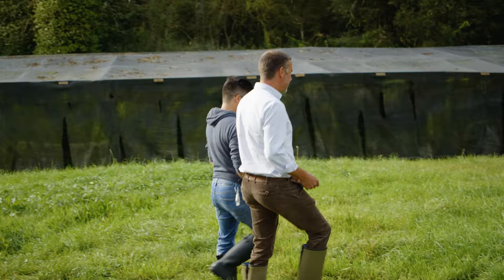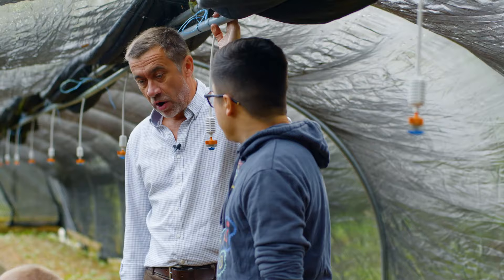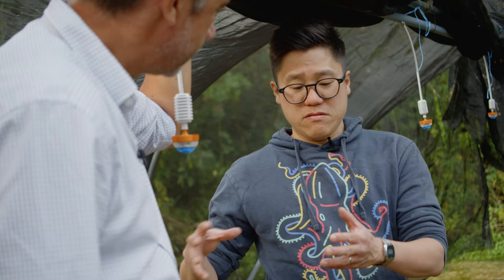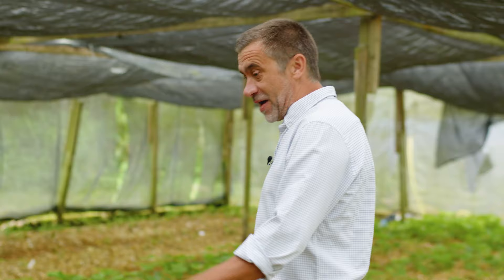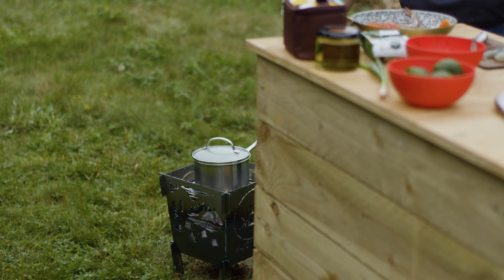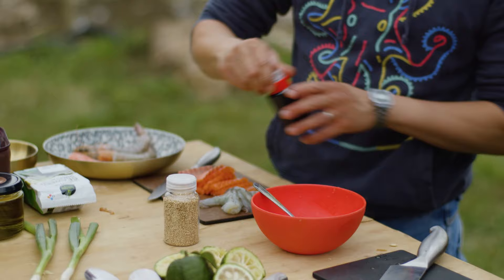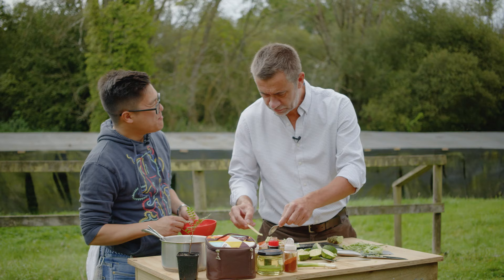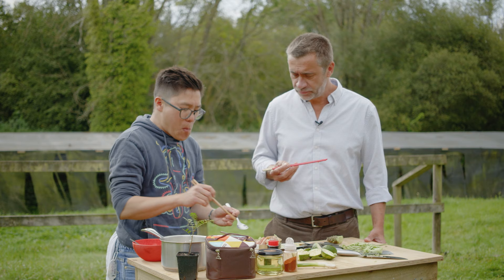We Went To The Only Wasabi Farm In The UK! - The Wasabi Company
This week on School of Wok On Tour, we visit the UK's only wasabi farm to find out why it's so hard to grow, and what makes it so expensive. Jeremy also makes a delicious sashimi rice bowl focused all around the incredible fresh wasabi!

Ingredients
450 g uncooked Japanese short-grain white rice
540 ml water (540 ml)
1½ tsp salt
½ Tbsp toasted white sesame seeds
4 Tbsp shredded nori seaweed
1 tbsp Shichimi
3 fresh prawns
Sushi grade salmon
2 fresh Yuzu
1 Tbsp Sugar
1 Tbsp Light Soy Sauce

- We Went To The Only Wasabi Farm In The UK! -

00:00 Introduction
00:18 Where are we?
00:34 The Basics
02:06 Planting
05:10 Growing
06:36 History of the Farm
08:12 Making the Sushi Bowl
09:39 The Rice
10:10 Fresh Yuzu
11:47 The Rice Seasoning & Prawn Marinade
12:47 Assembling
13:38 Grating the Wasabi
15:26 Finishing the Dish
15:56 Tasting & Outro